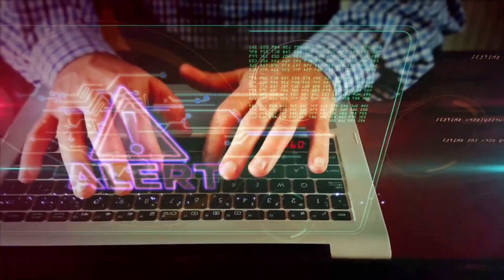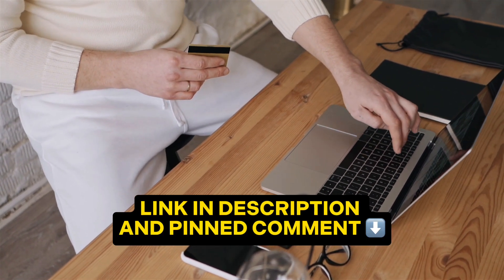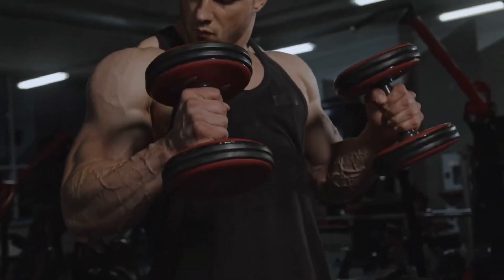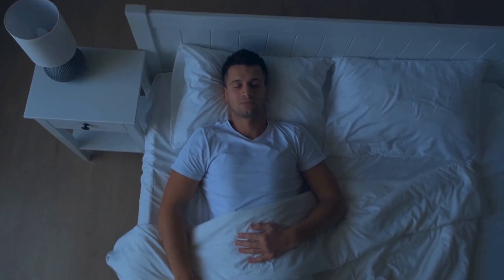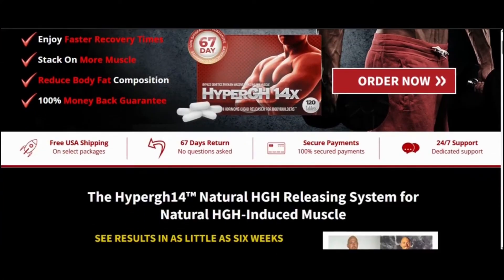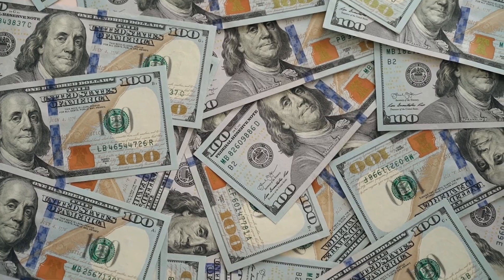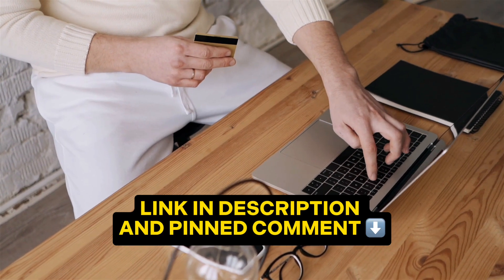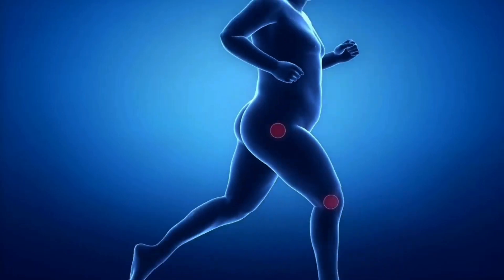HYPERGH 14X REVIEW【⚠️WATCH BEFORE BUY!】HyperGH 14x Pills - HyperGH 14x Reviews - HyperGH 14x 2023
What is HyperGH 14x?

HyperGH 14x is a completely legal form of HGH supplementation.

It aims to address a significant issue with synthetic HGH injections, which require a prescription. With HyperGH 14x, you're using a series of powerful and entirely natural HGH precursors to increase the NATURAL release of HGH in your body.

What does HiperGH 14x?

It will help you gain more muscle mass while drastically reducing the amount of unhealthy fat.

You'll achieve better results and intensity in your workouts.

Experience faster recovery times.

Improve your sleep quality and muscle recovery.

It will be a powerful ally in your workout supplementation.

Does HiperGH 14x have a guarantee?

Yes, HiperGH 14x offers a 67-day guarantee, and if you don't see results or if you don't like it for any reason, they will refund your money

Does HiperGH 14x really work?

HiperGH 14x  really works, it's a 100% Natural product tested and approved by thousands of doctors and specialists around the world, with no side effects.